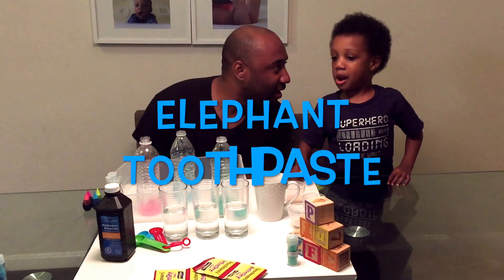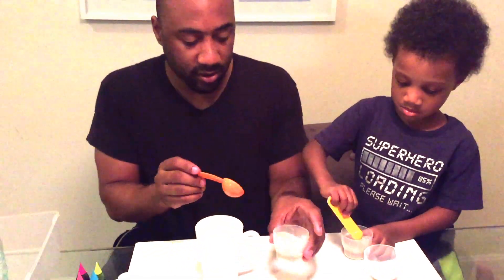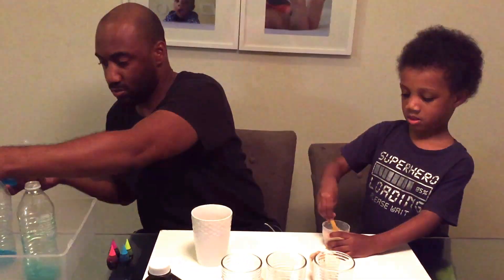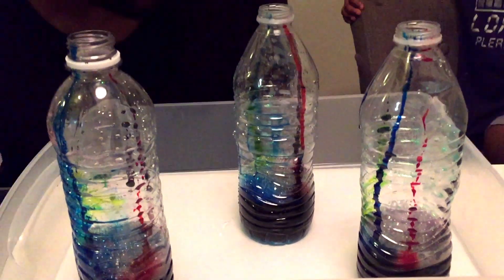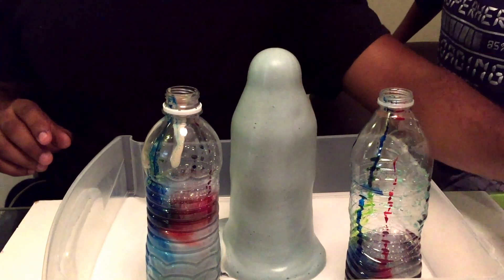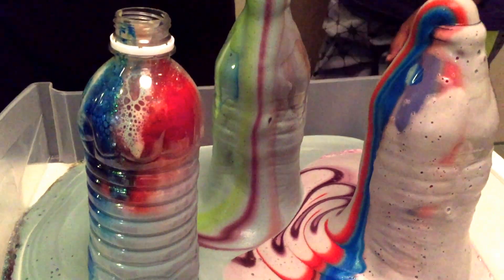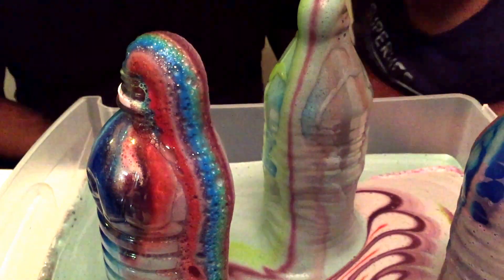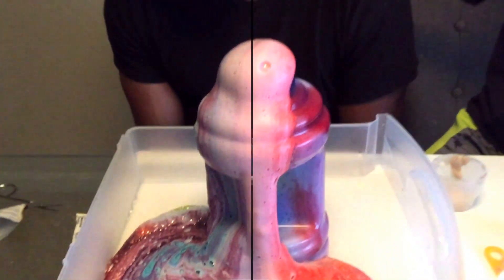Science Experiments for Kids | Elephant Toothpaste Experiment | Homeschool | Activity for Kids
🐘 Science Experiments for Kids | Elephant Toothpaste | Homeschool Science Experiments | Elephant Toothpaste Experiment | Peroxide, Water, Yeast, Food Coloring, and Soap Experiment

Join Nasir as he makes crazy rainbow elephant toothpaste using peroxide, water, yeast, food coloring, glitter, and soap. This is a very fun and super easy science experiment for kids (Adult Supervision Required)!!!

Elephant toothpaste is the decomposition process of hydrogen peroxide. The yeast acts as a catalyst to break down the hydrogen peroxide into oxygen and water. The soap then mixes with the oxygen and water turning it into foam.

Look out for our other science experiments for kids such as our tornado in a bottle, lava lamp, volcano, tea bag experiment, balloon experiment, magic milk, density, egg drop, and water vacuum experiment. We post a new video EVERYDAY!  Experiments for kids by a kid. We love S.T.E.M. activities. S.T.E.M. is an acronym for Science, Technology, Engineering, and Math education.

About Nasir's World:
Hi! Welcome to Nasir's World. This channel is all about KID FUN! If it's fun for kids, you'll find it here! Join Nasir on his daily adventures! Toy reviews for kids by a kid!  Nasir LOVES toys! He loves slime, Hot Wheels, Transformers, Orbeez, Zorbeez, The Grossery Gang, Thomas and Friends, Lego, Teenage Mutant Ninja Turtles, Spiderman, Batman, Disney, Kinder Surprise Eggs, Play Doh, Pixar Disney cars, Minecraft, WWE, Nerf, Minions, Tonka Trucks, Fisher price toys, and so much more!